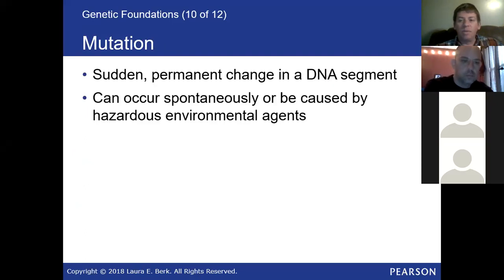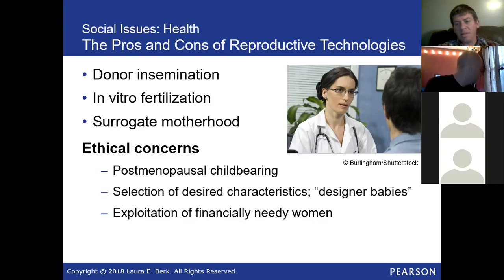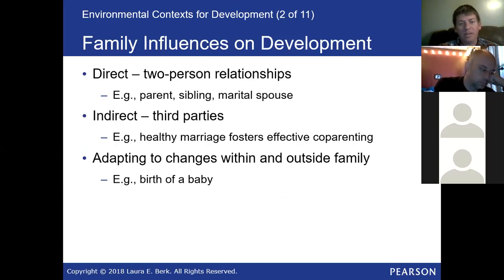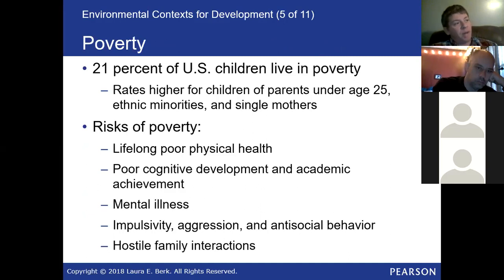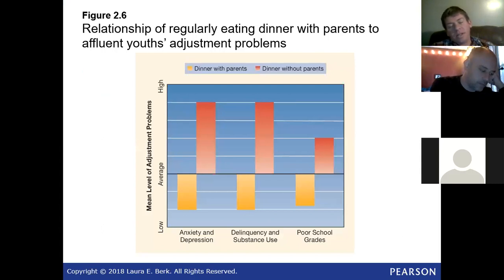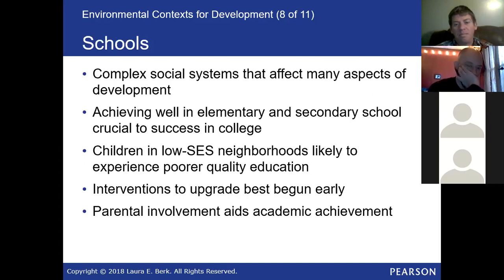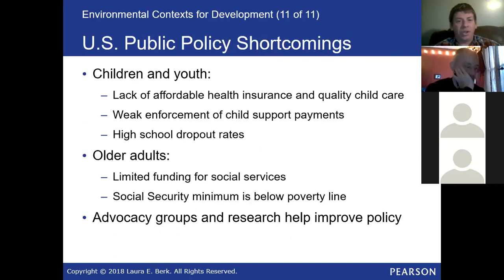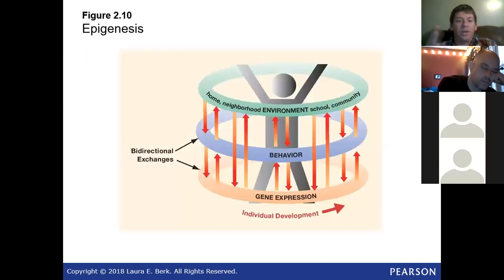HD Ch2 part 2